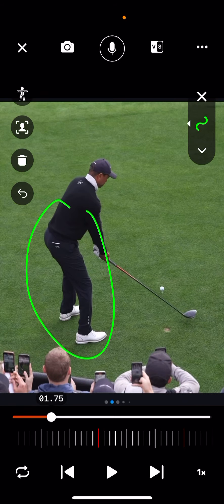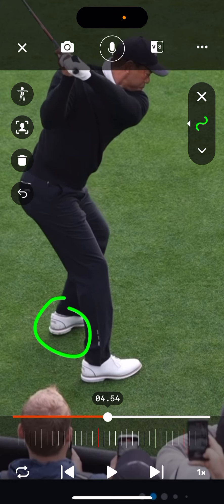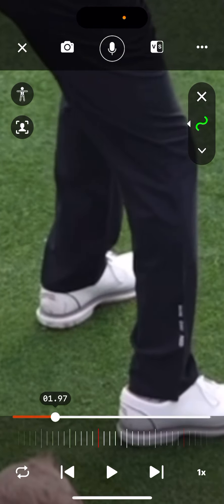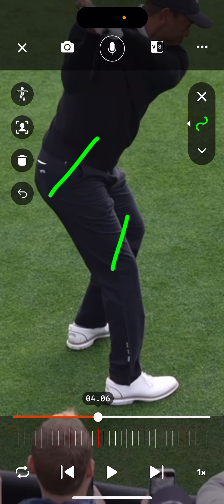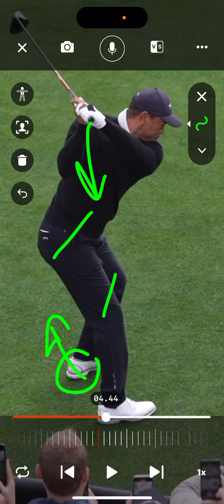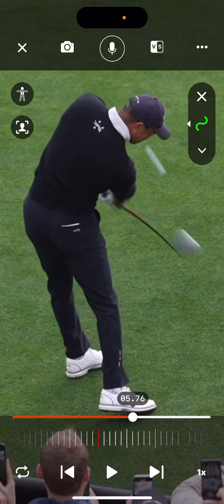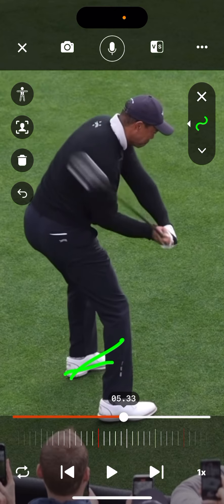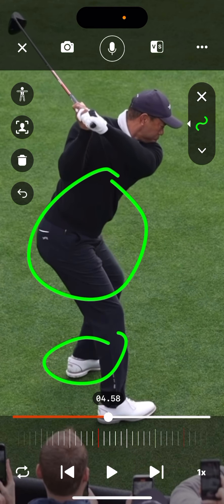Tiger Woods | footwork that could change your game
In this video, we break down Tiger Woods' unique and powerful footwork that could change your golf game. Watch to learn about his lead heal movements and downswing technique!